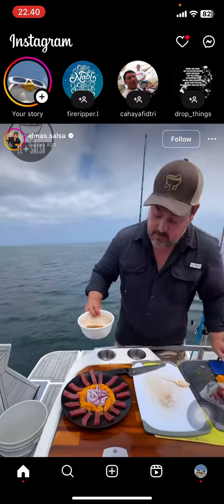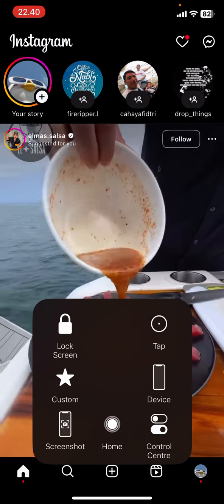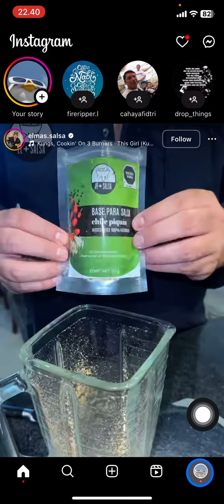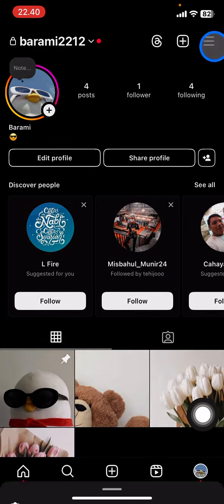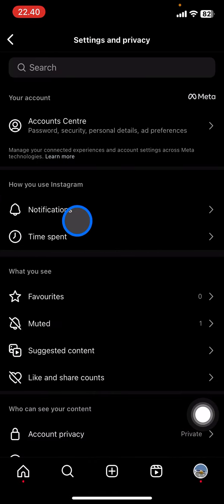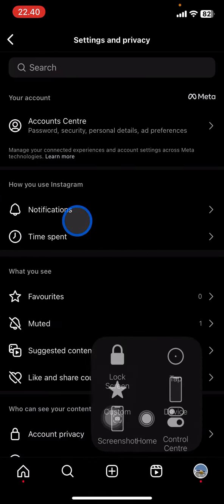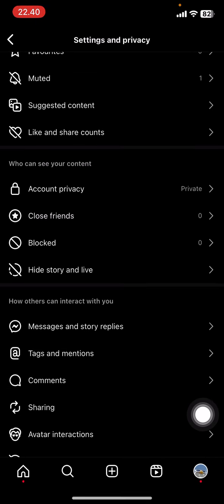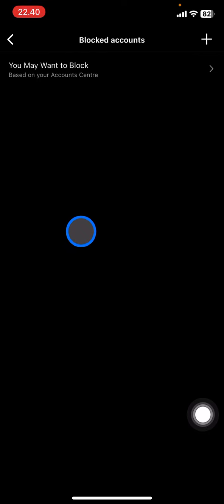~ Need to Unblock Someone on Instagram? See How to Access Your Blocked List!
**Need to unblock someone on Instagram but can't find your blocked list?** In this video, I’ll show you exactly how to access your blocked accounts on Instagram with just a few simple steps. Whether you accidentally blocked someone or you’ve had a change of heart, unblocking them is quick and easy!

To access your blocked list, all you need is the Instagram app. I’ll walk you through opening your profile, navigating to settings, and locating the list of blocked accounts. Once you find it, you’ll be able to unblock anyone in just seconds.

**The key steps include:**
1. Opening your Instagram profile.
2. Tapping the three-line menu.
3. Navigating to "Settings and Privacy."
4. Scrolling to find the "Blocked Accounts" section.

Knowing how to unblock someone on Instagram can be really helpful if you’re managing multiple connections or want to restore access to someone’s content. This step-by-step guide will make the process hassle-free, ensuring you can unblock accounts in no time.

**Other topics covered in this video:**
- How to unblock someone on Instagram
- How to access blocked accounts on Instagram
- Step-by-step Instagram privacy settings
- Managing blocked accounts list